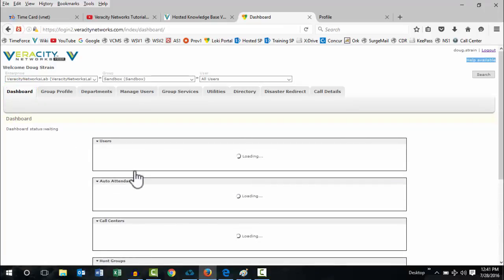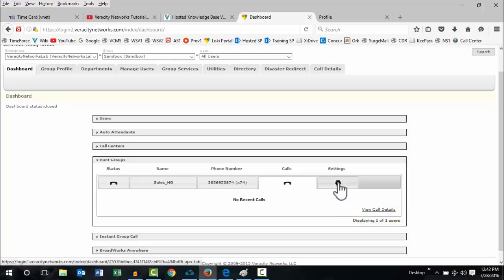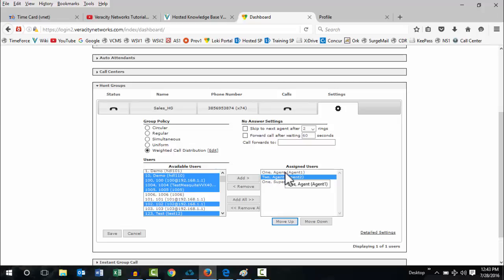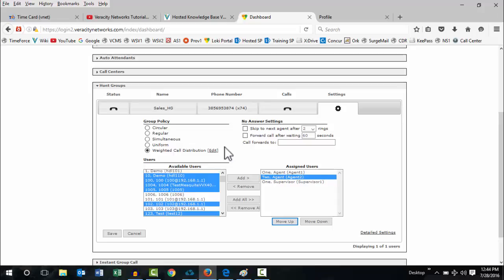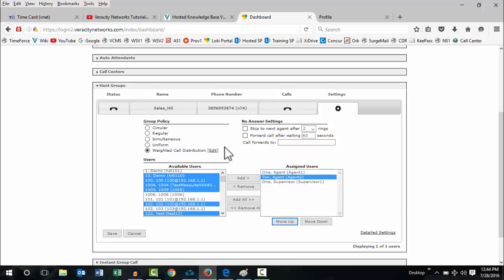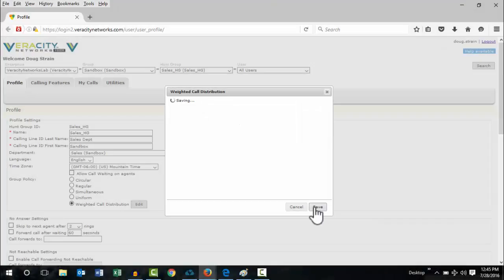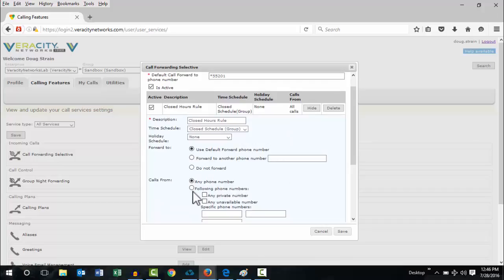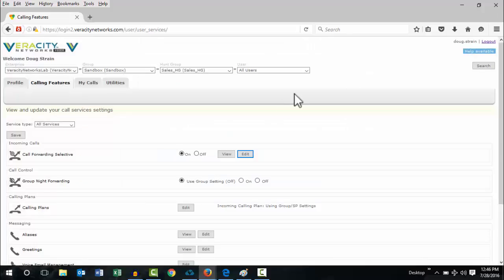Hunt Groups In The New Veracity Dashboard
This tutorial shows you how to manage your Veracity Networks phone hunt groups.